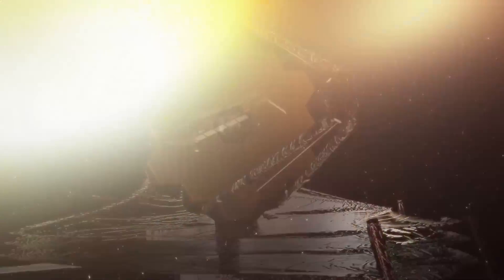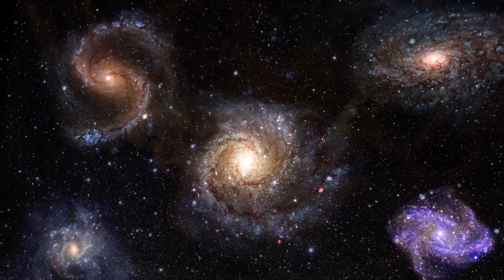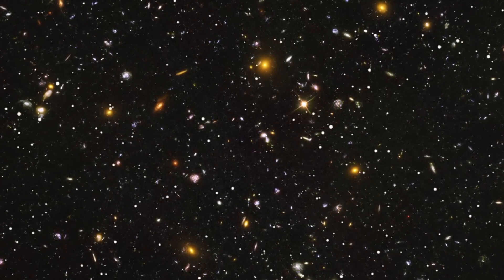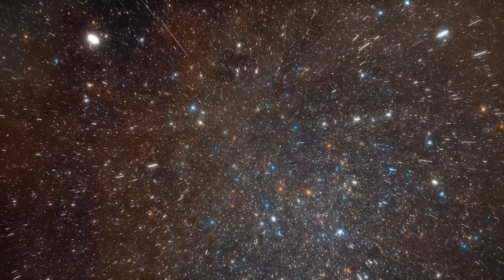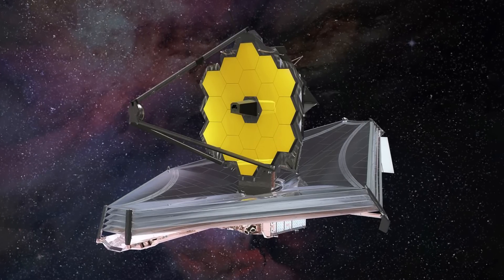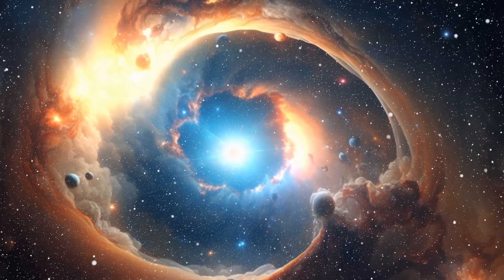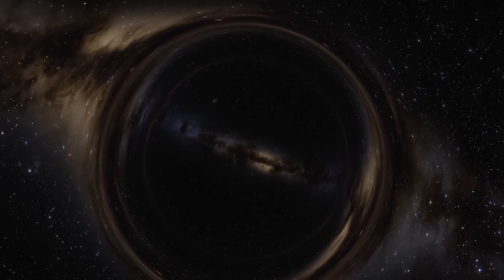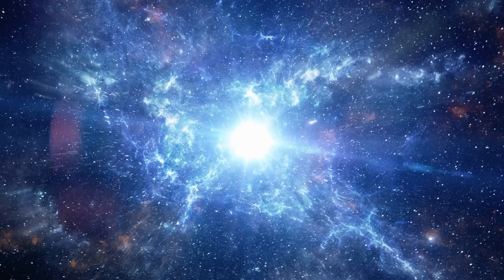The James Webb Telescope Has Discovered 7 Massive Structures at the Edge of the Observable Universe!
The Big Bang theory and basic physics principles have shaped our understanding of the cosmos for a very long time. Modern research, however, is casting doubt on these theories' applicability. Is this a turning point that will cause a dramatic change in how we view the universe and ourselves? Or may the confusing statistics just be the result of observational errors? Together, we will investigate the universe's beginnings and look at any noteworthy differences in natural science.